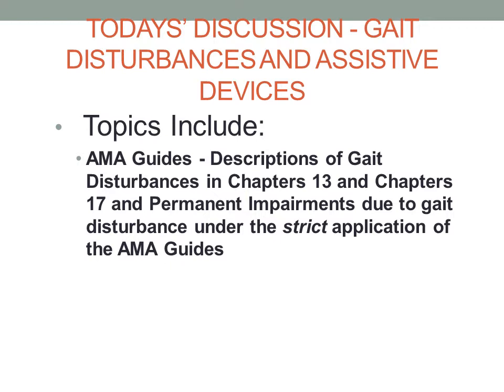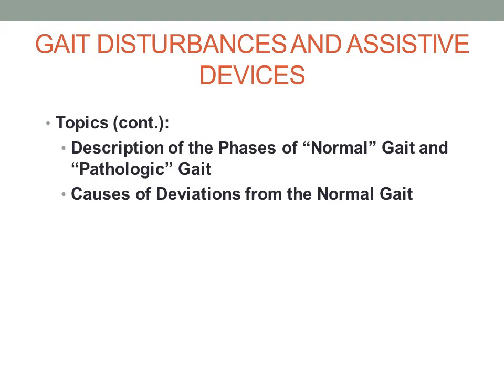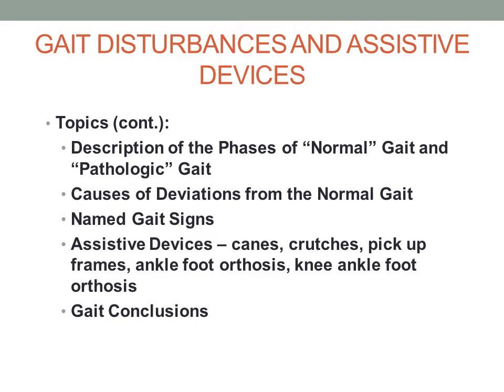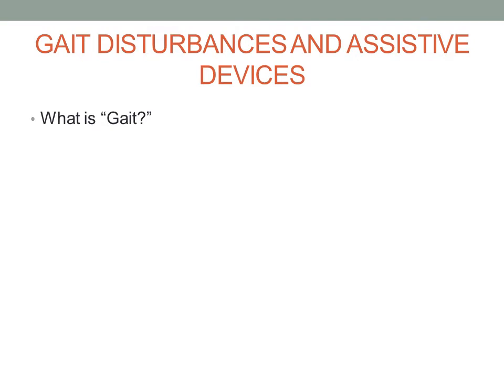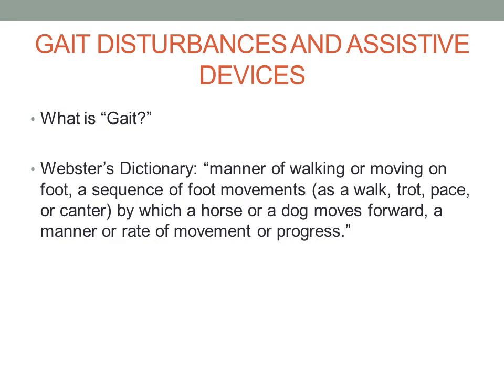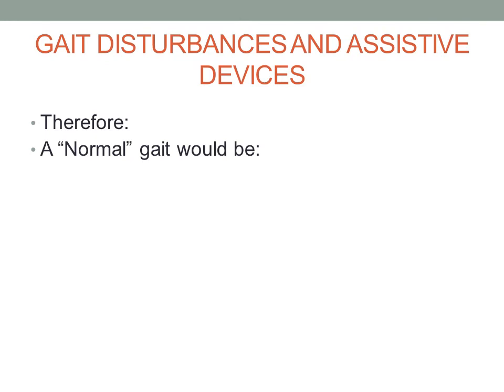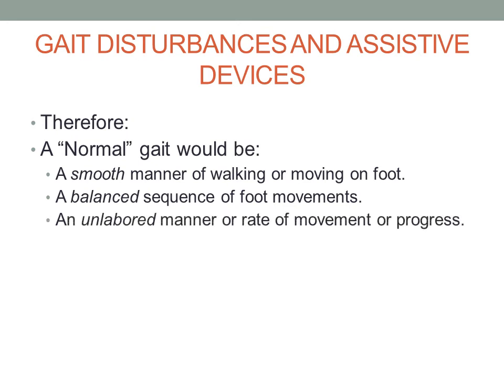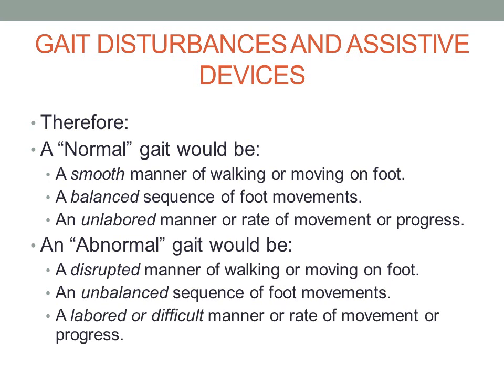Gait Disturbances & Assistive Devices #1 QME Continuing Education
This video describes what "Normal" gait is and sets the stage for being able to recognize both normal and abnormal gait. Perry J. Carpenter DC QME